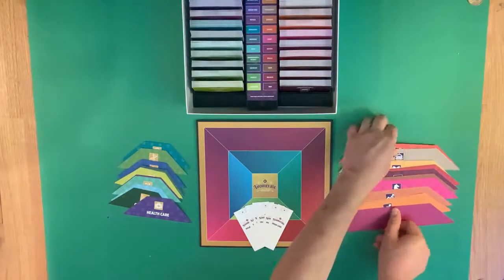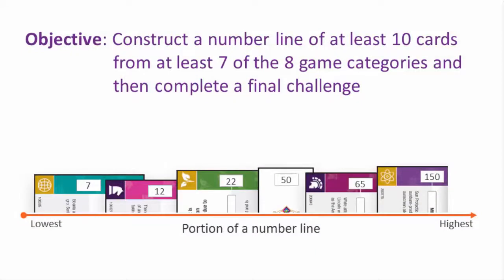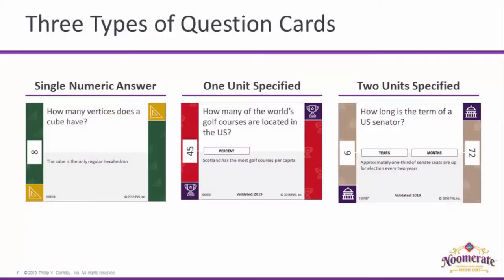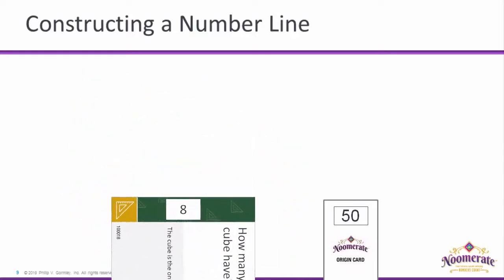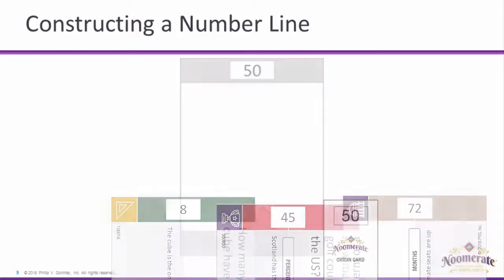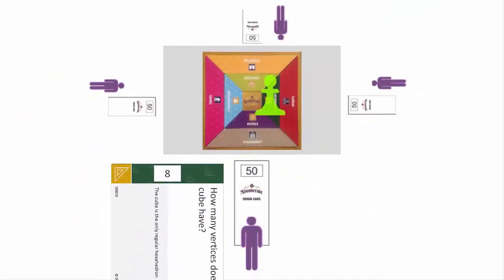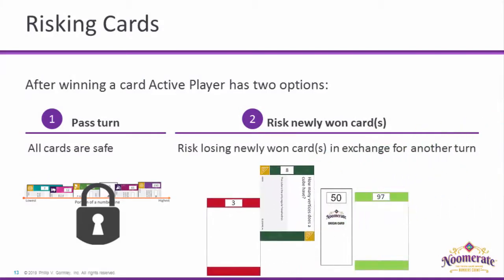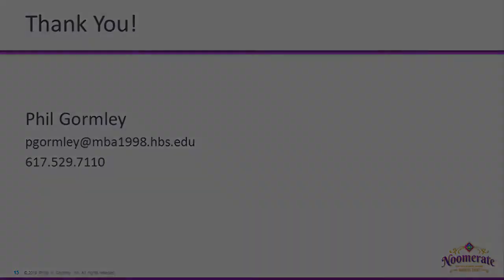Noomerate Board Game Rules Part 1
Rules for the Noomerate Board Game